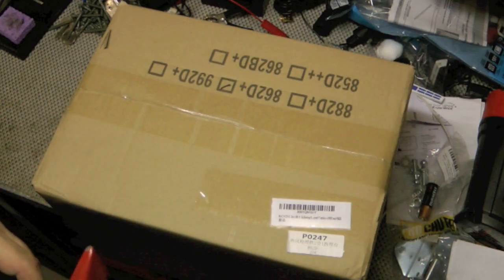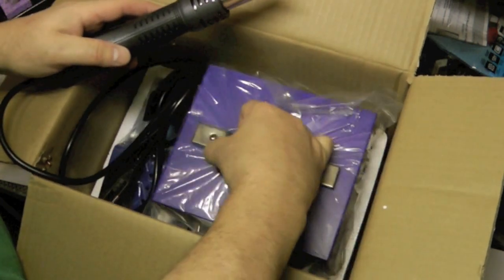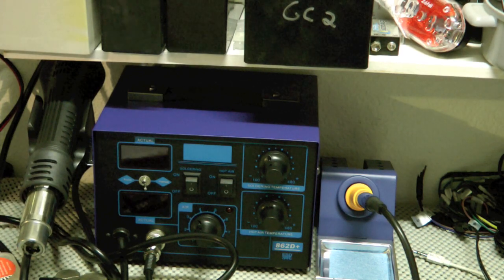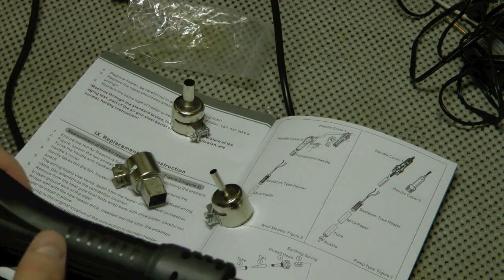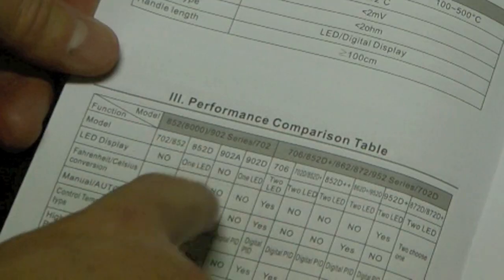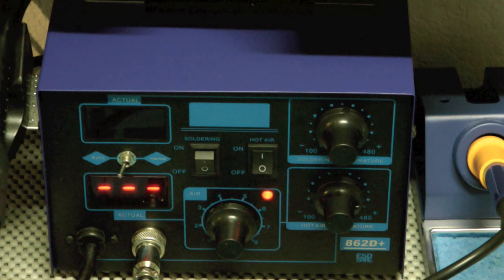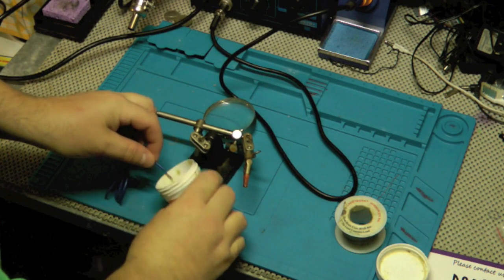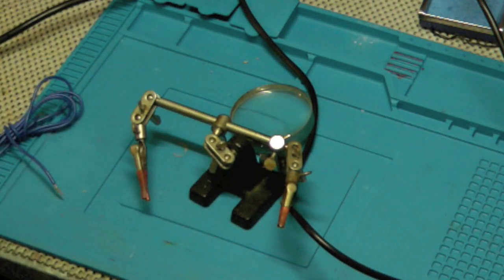Unboxing 862D Soldering Station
It is time to up my soldering skills so I can properly repair circuit boards like those found in the instrument cluster of the notorious to fail Ford Crown Victoria and General Motors (Chevrolet, GMC, Cadillac).  I searched Amazon for the best bang for the buck, and decided this Bacoeng 862D Soldering Station was the one for me.

desolder tools